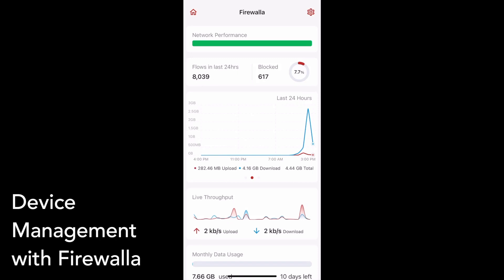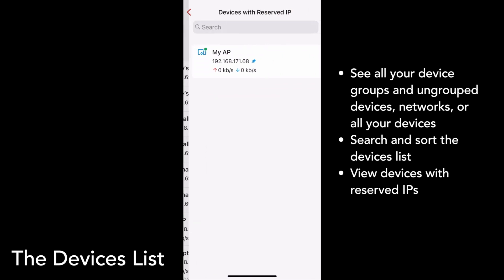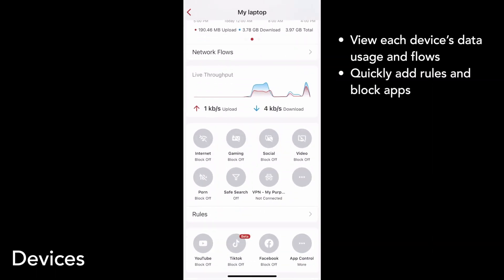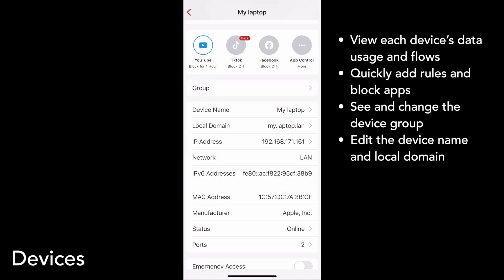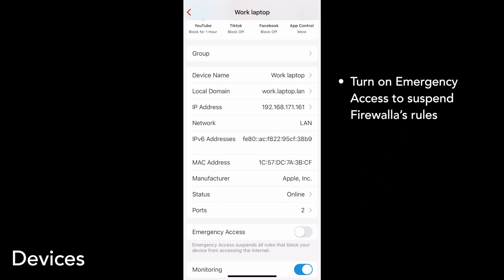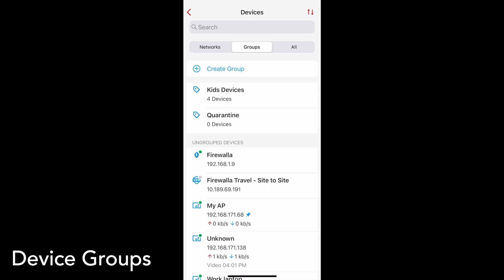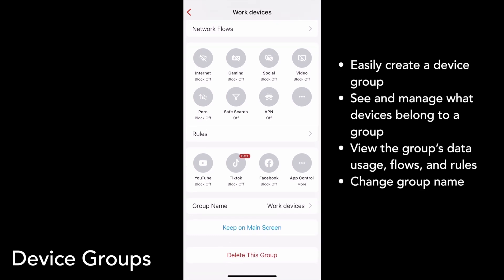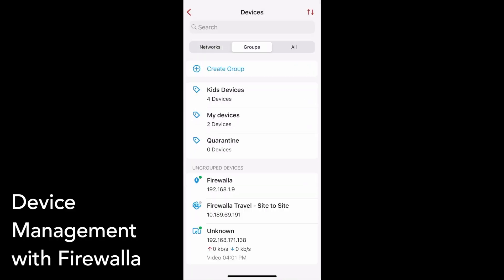Firewalla: Device Management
Modern homes and businesses often rely on a complex system of IoT devices, all with unique networking needs and security risks. Firewalla makes it easy to stay on top of all your devices, no matter how complex your network environment is.

With Firewalla, you can:
* See all your devices in one place
* Group and manage similar devices together
* Track when devices leave or join your network

00:00-00:12 Introduction
00:13-00:51 The Devices List
00:52-01:03 See Devices with Reserved IPs
01:04-01:29 See Past Devices
01:30-02:26 Device Detail Page
02:27-02:39 Change Device Group
02:40-02:56 Edit Device Name
02:57-03:05 Edit Local Domain
03:06-03:18 Device IP Allocation
03:19-03:27 Device Info
03:28-03:43 Device Status and WOL Message
03:44-03:54 Open Ports
03:55-04:21 Emergency Access and Monitoring
04:22-04:52 Keep Device on Main Screen
04:53-05:26 Create a Device Group
05:27-05:49 Group Detail Page
05:50-06:04 Edit Group Name
06:05-06:33 Network Detail Page
06:34-06:48 Network Manager Shortcut
06:49-07:02 Conclusion